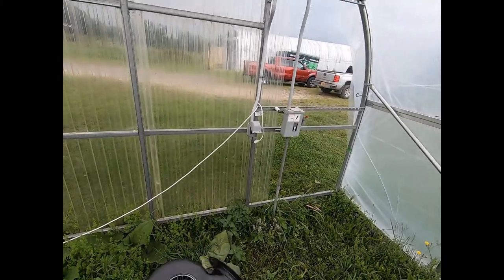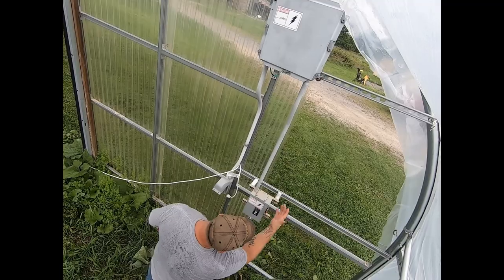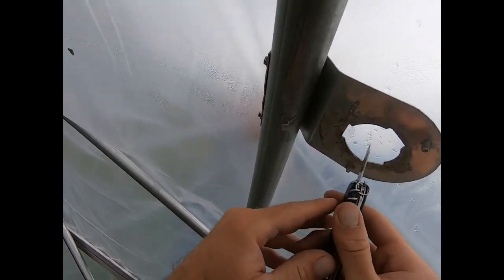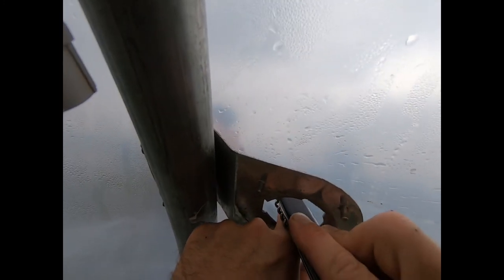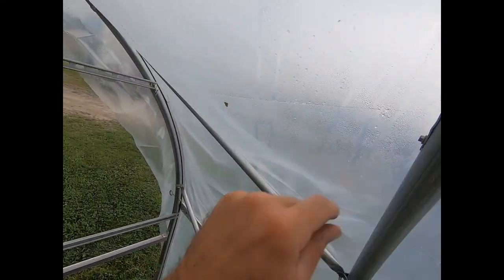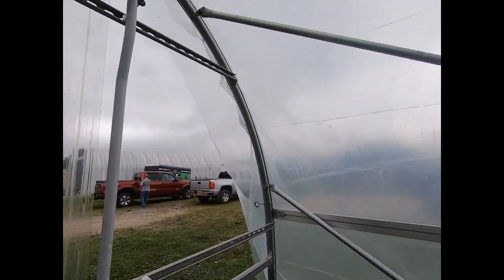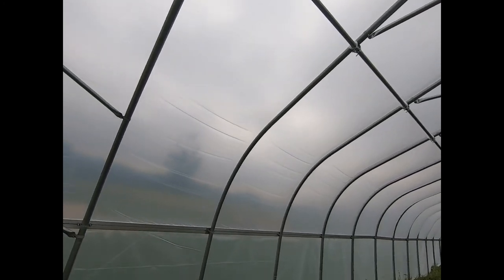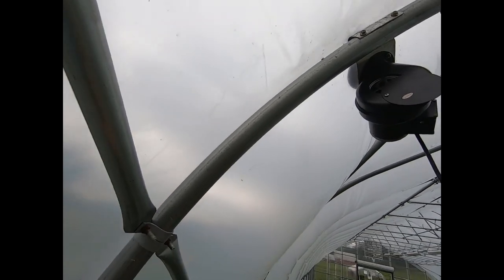blower motor installation on high tunnel greenhouse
Installing blower motor and inflating 2 layers of plastic on our high tunnel greenhouse